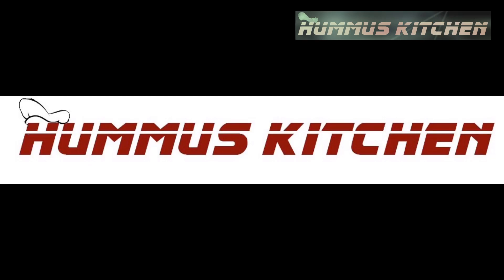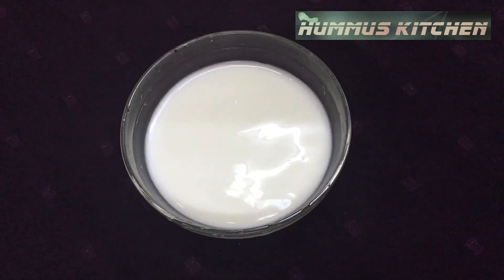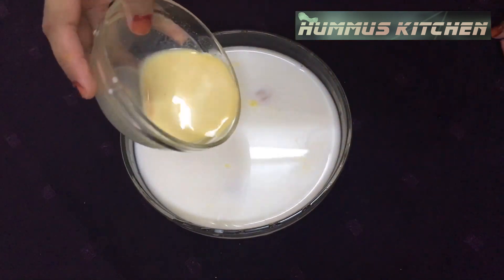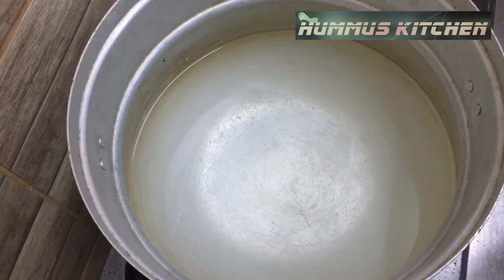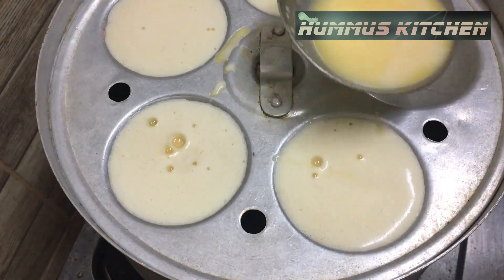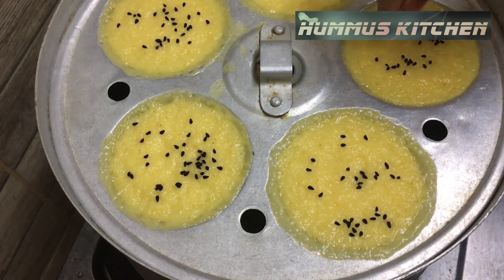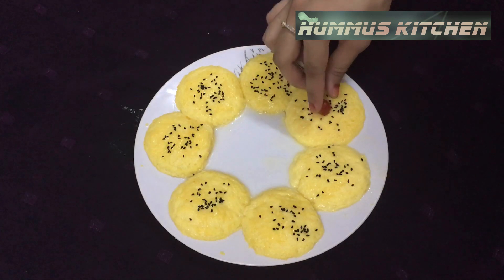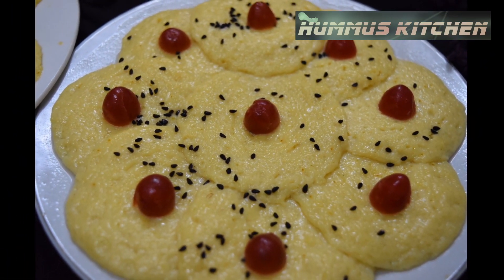വെറും 3 ചേരുവകൾ കൊണ്ട് വായിൽ ഇട്ടാൽ അലിഞ്ഞുപോകും ഇഡലി പുഡ്ഡിംഗ് / idli pudding